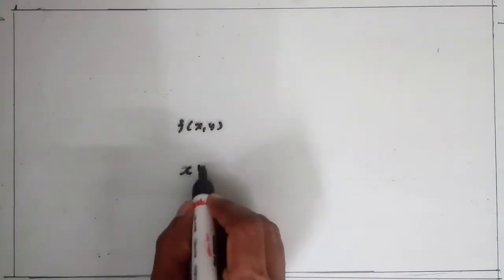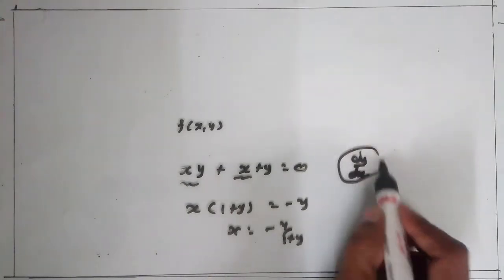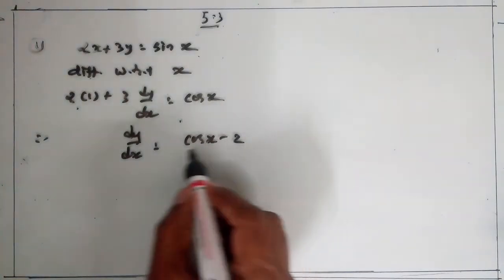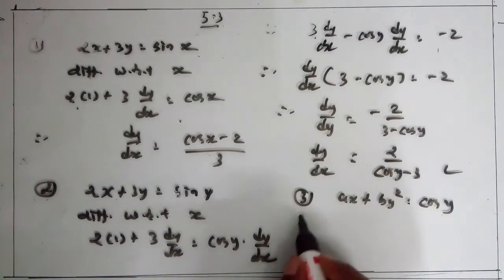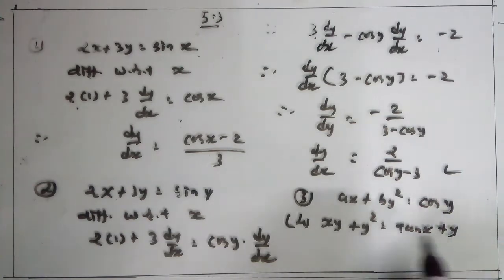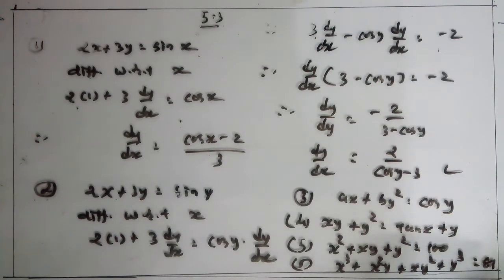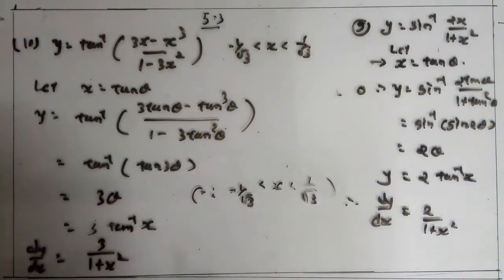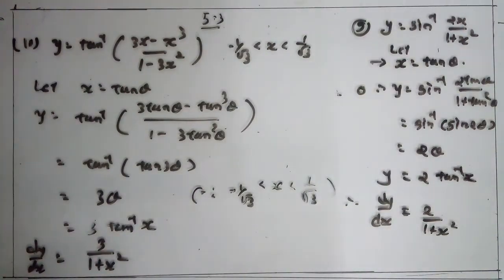12-Eng. L-4, Maths-1, Ch-5,continuty & diff.